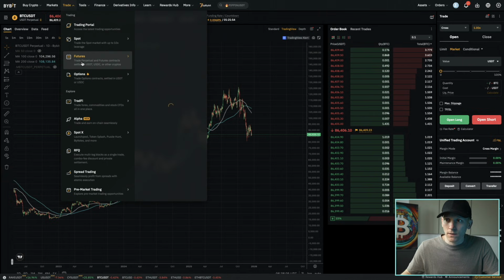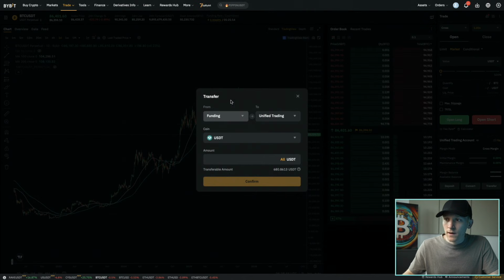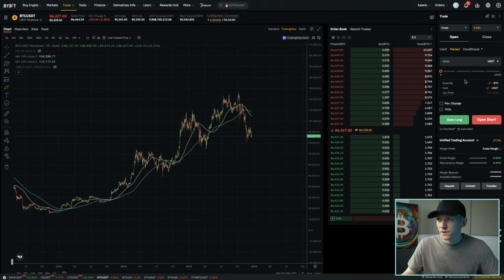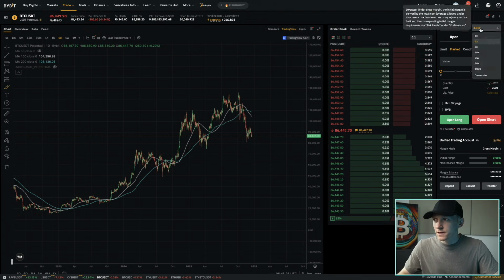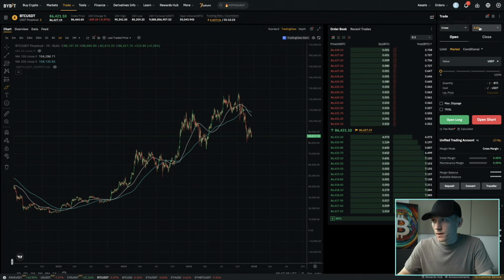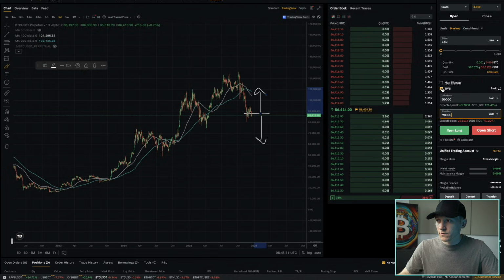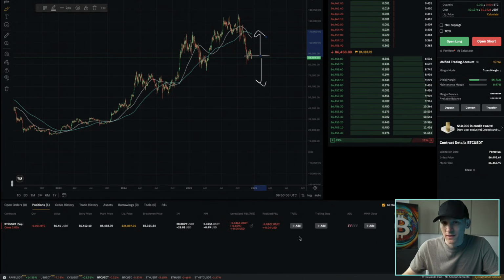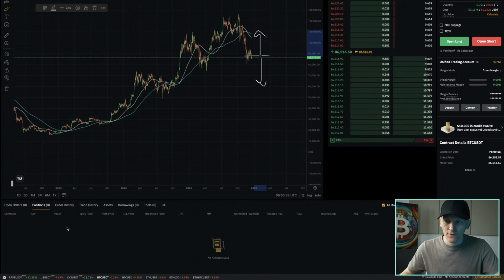How to Short Sell Crypto (On Binance, Bybit etc)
TIMESTAMPS:
0:00 How to short sell crypto
0:42 Short selling crypto explained
3:37 How to short sell trade
7:50 Edit position